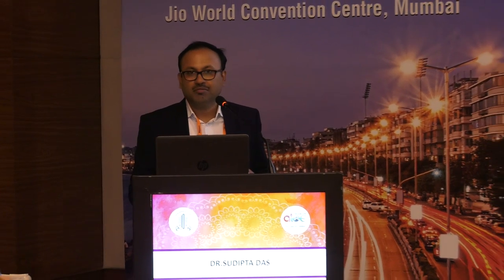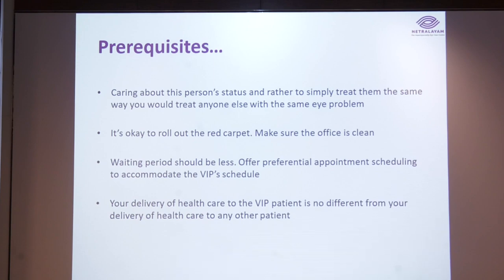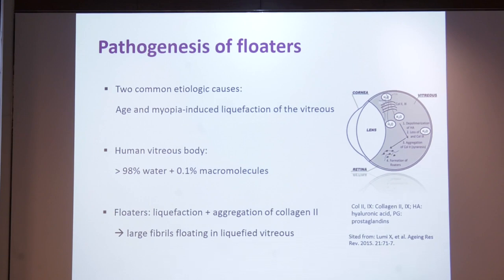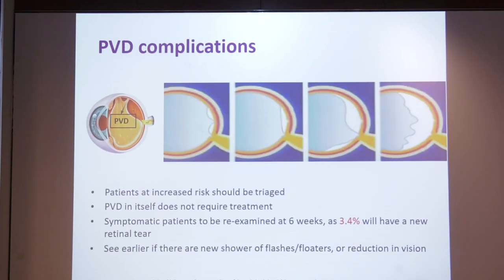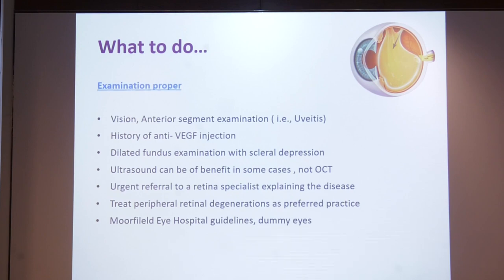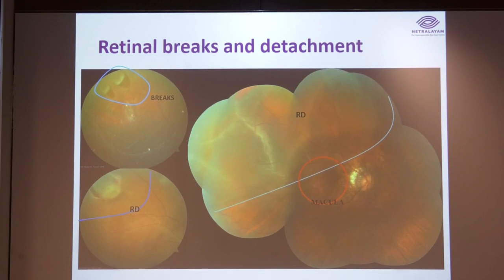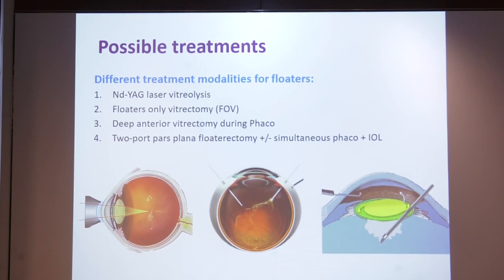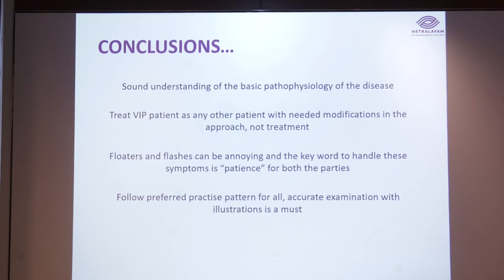AIOC2022 GP128 topic DR SUDIPTA DAS Flashes and Floaters